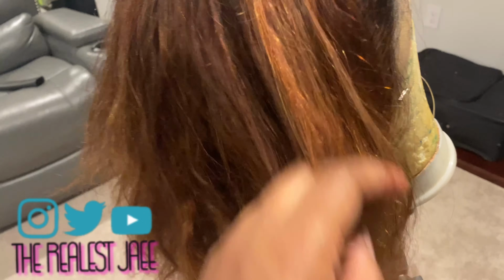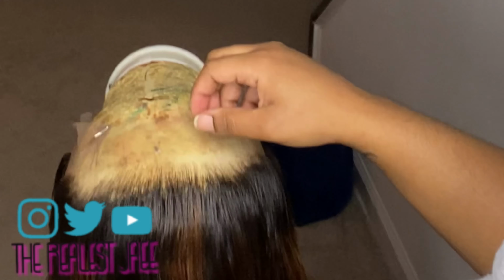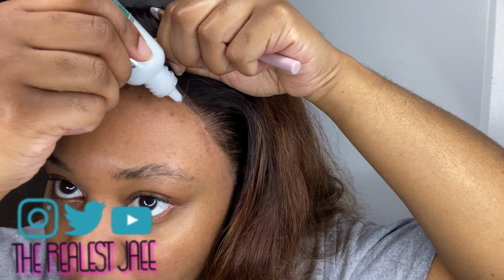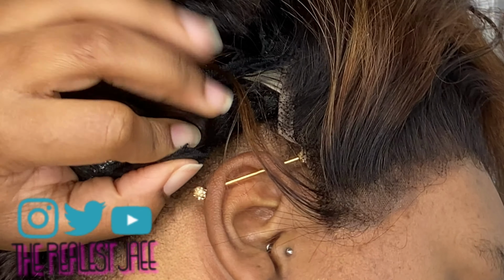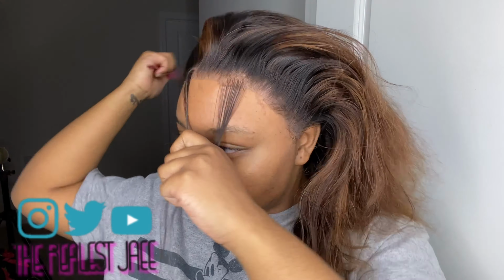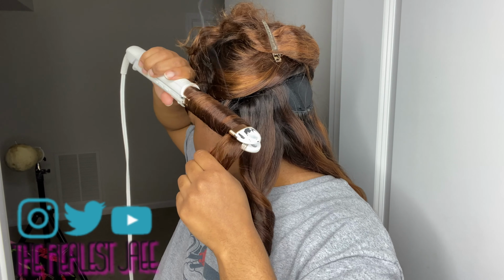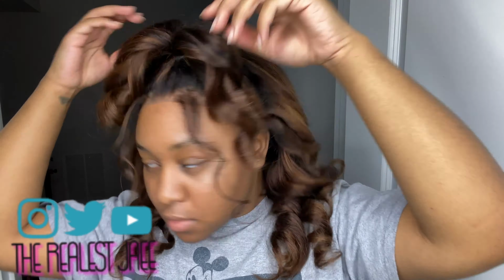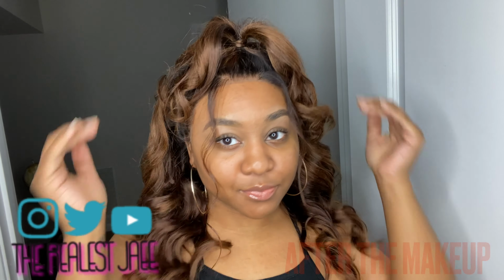No Baby Hair Half Up Half Down Install using Truscend Hair | FREE HAIR VENDOR SERIES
Hey pretty,
This is the final video of installing the Truscend hair and I will give my review on what it is giving but HONEYYYY, I am really shook!

 ________________ Truscend Hair Vendor Review Series __________________
(I purchased this hair with my own money)

Check out other uploads on this hair vendor here:
How to make a frontal wig with two bundles using Truscend Hair | (No sewing machine needed)

Half Up/Half Down Install using Truscend Hair | 12 inch custom wig with two bundles and frontal

Shopping with my links are beyond appreciated so I can continue to make this content for you.

Thank you to all the new subbies, welcome to the gang. (I WANT TO CHANGE THE GANG NAME, any ideas? please share) (The Jaee Team? )

Business shoutouts - DM on Ig @thinkbossy your business and I will shout you out in my upcoming videos.

WE ARE ON THE ROAD TO 5000K

Custom/Ghost Wig Services: @thinkprettyllc
Free Business Content: @thinkbossyco

❤❤❤❤❤❤ MORE UPLOADS ❤❤❤❤❤❤❤

day in life of online business student | Start a Business with No Money - Intellectual Property 101